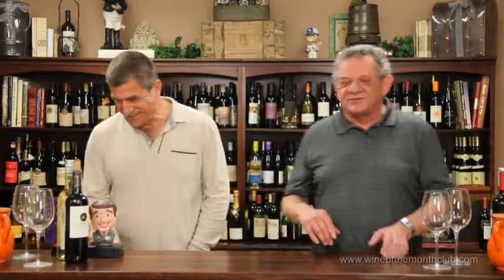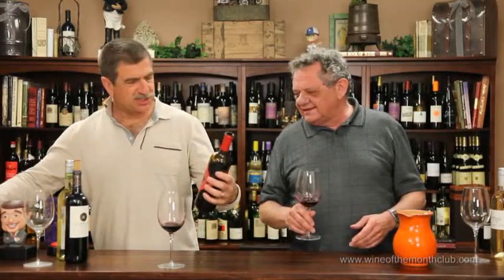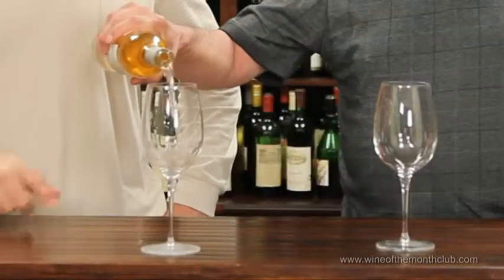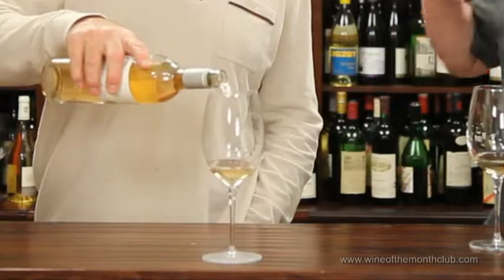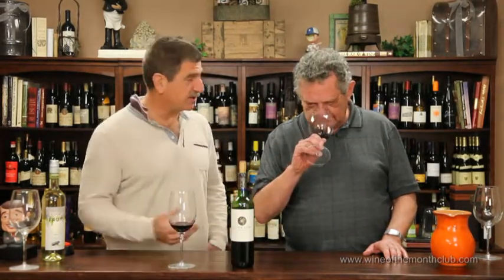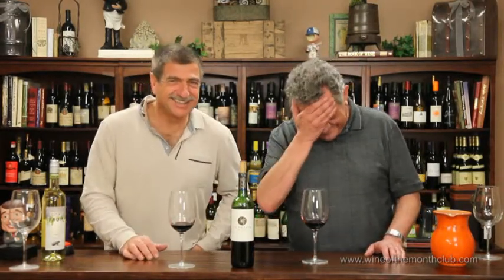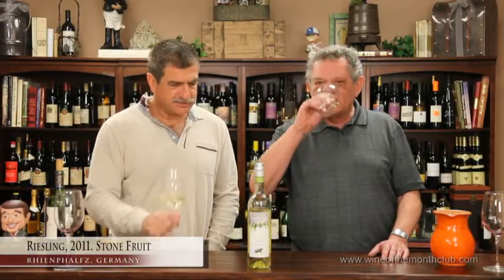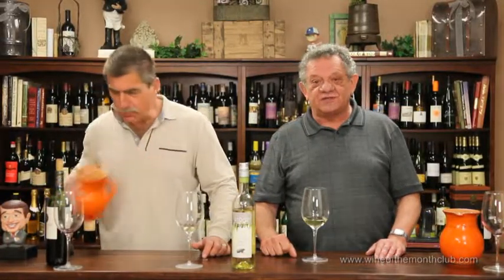March 2014 Wine of the Month Club Classic Series